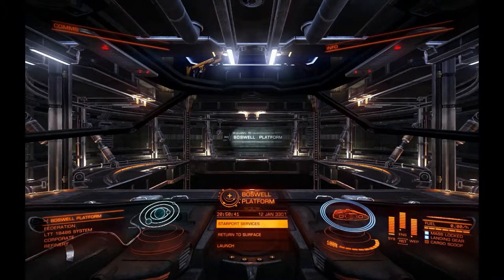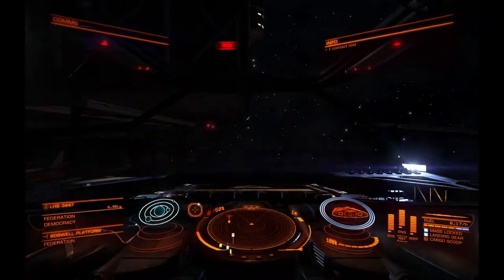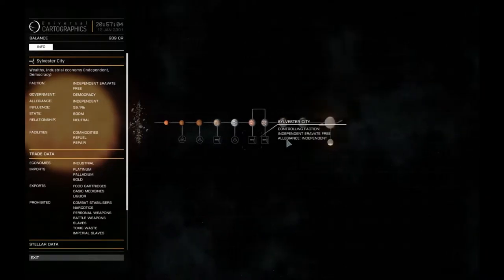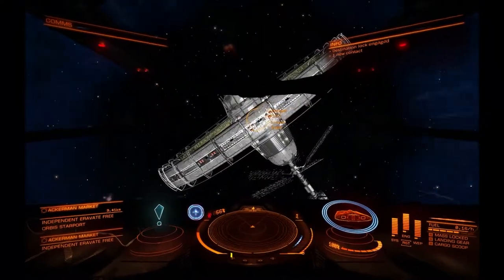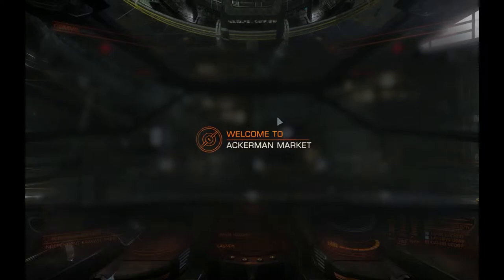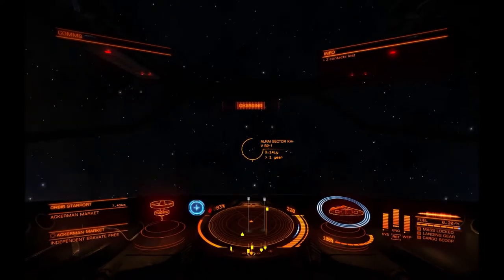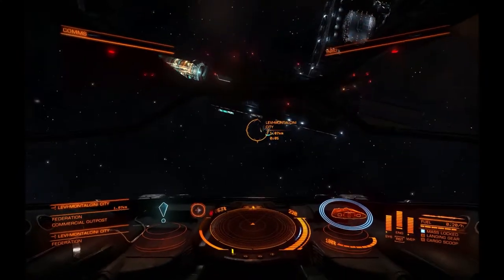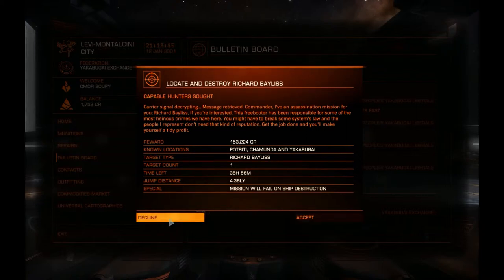The Soup Kitchen Elite: Dangerous Starting Out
Hello Friends! Welcome to The Soup Kitchen. In this video soup plays the space game Elite: Dangerous!

The Soup Kitchen's playthrough was created using assets and imagery from Elite: Dangerous, with the permission of Frontier Developments plc, for non-commercial purposes. It is not endorsed by nor reflects the views or opinions of Frontier Developments and no employee of Frontier Developments was involved in the making of it.

Exit Song: "Discotek" -Silent Partner